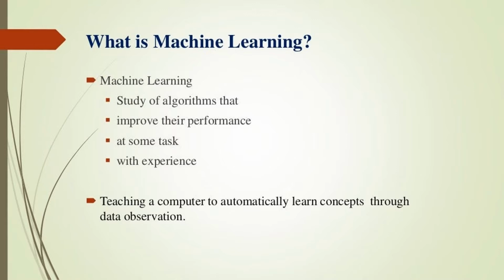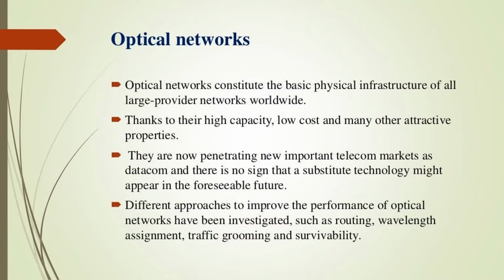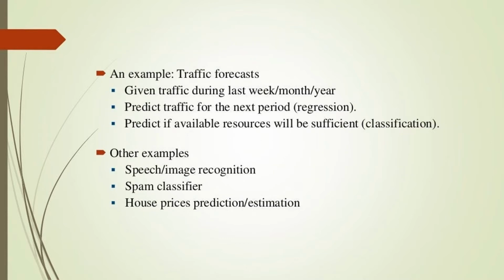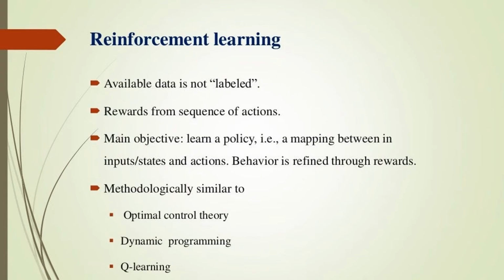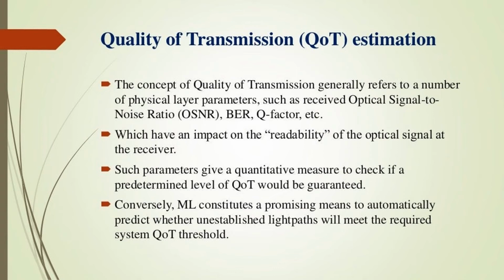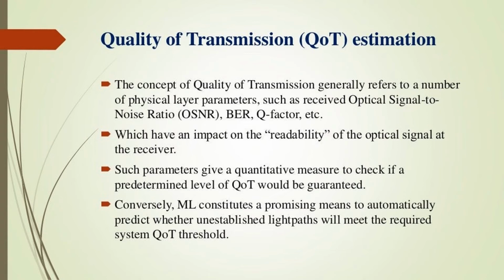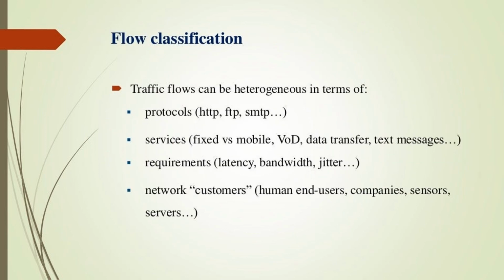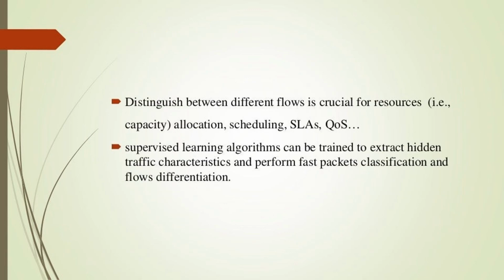tech talk AP